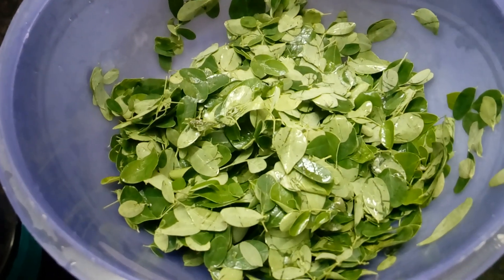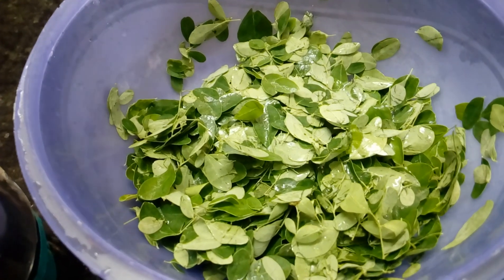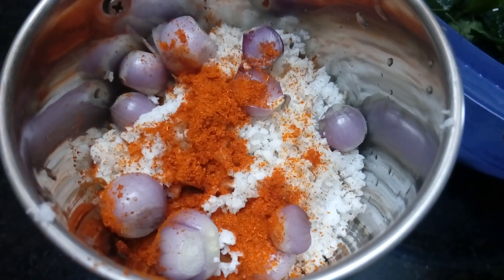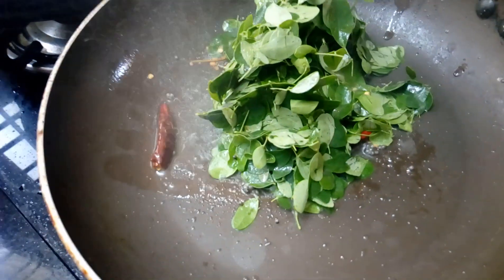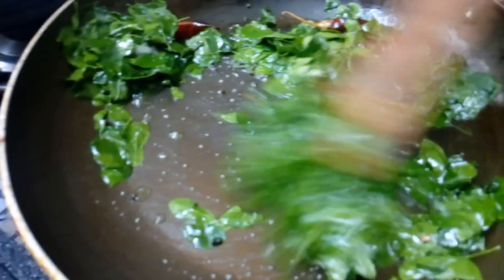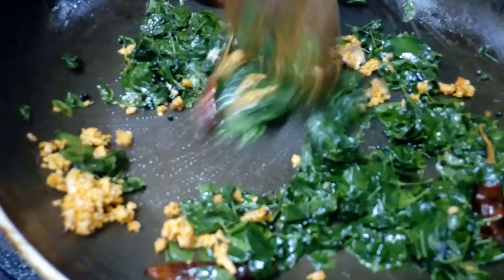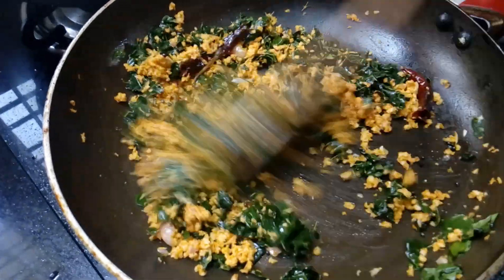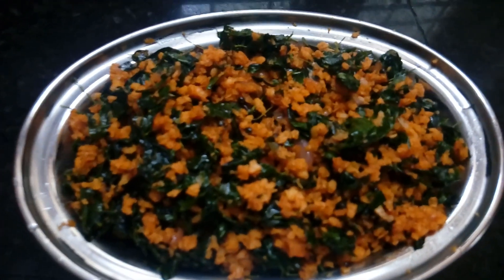healthy muringayila thoran (Malayalam)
A healthy iron rich thoran in naadan style.